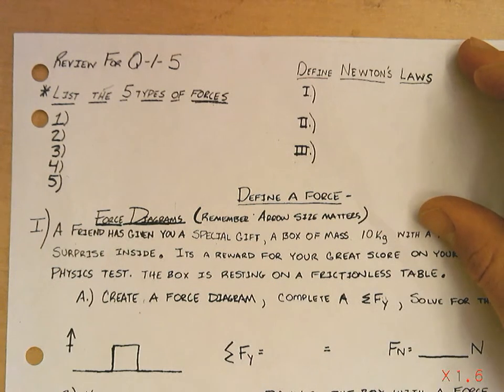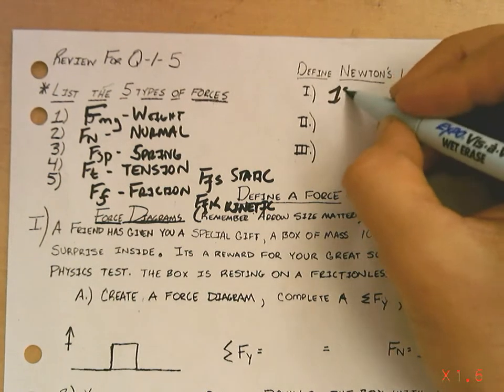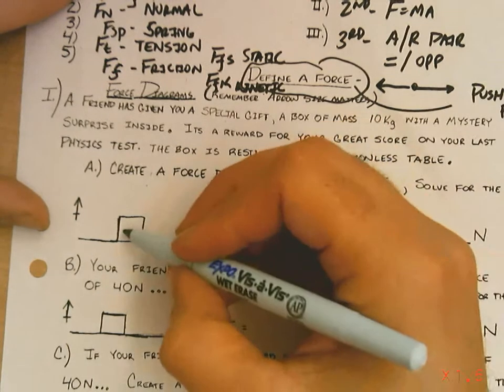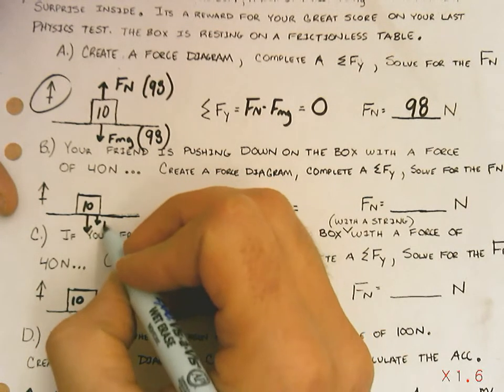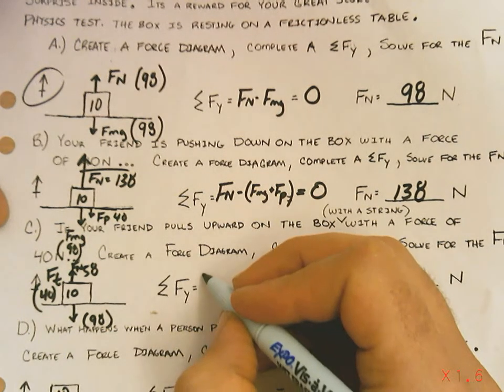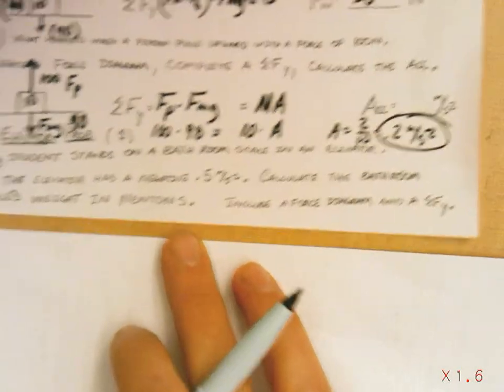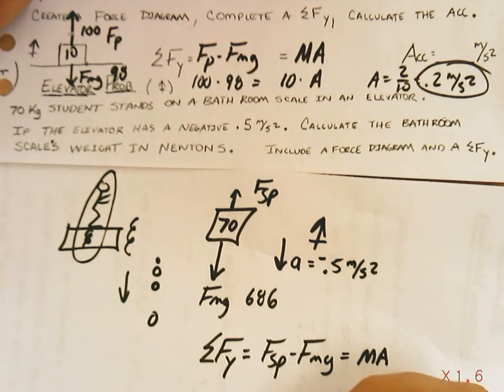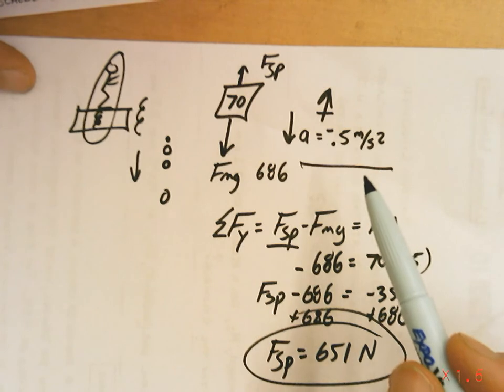Q 1 5 review